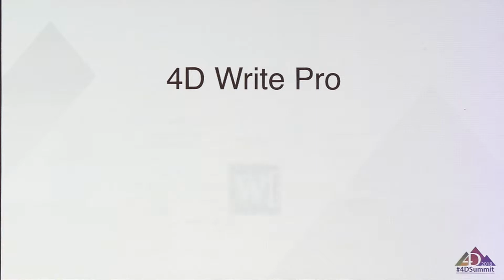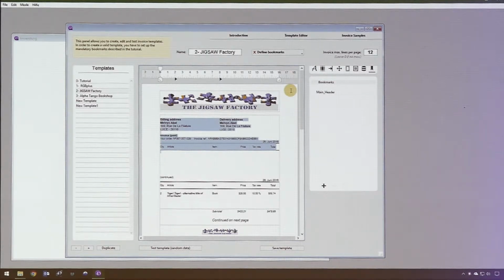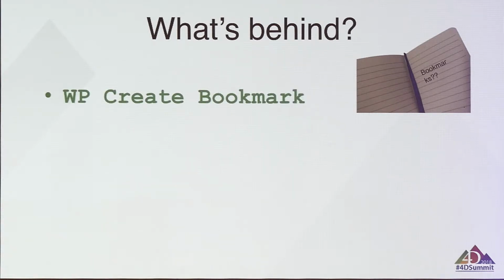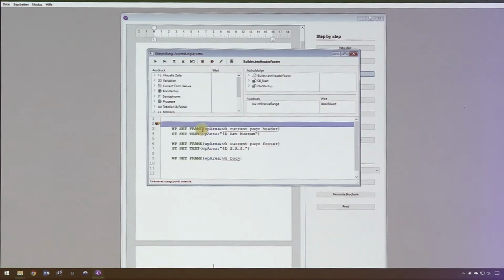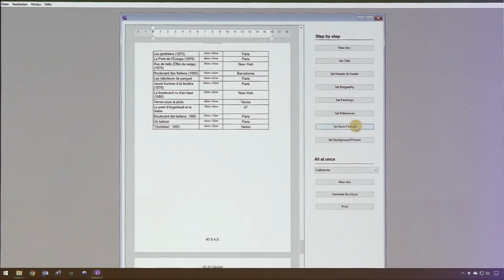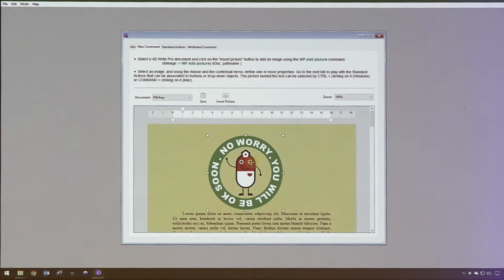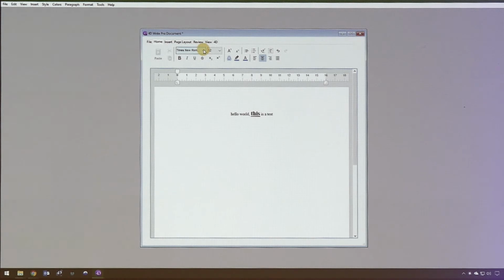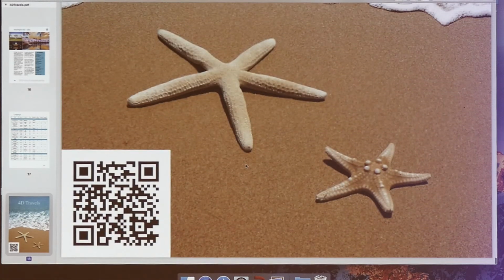4D Write Pro Tour • 4D Summit 2018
Throughout R-releases, 4D Write Pro has become more and more feature-rich. It’s now time to see the big picture and discover all 4DWritePro has to offer.

Presented by: Julian Weidenbacher • 4D Deutschland